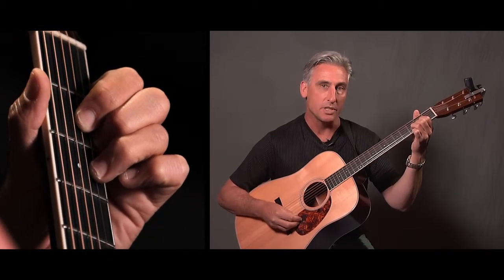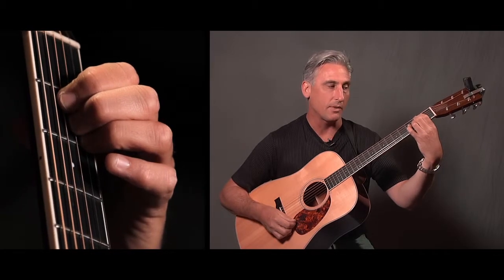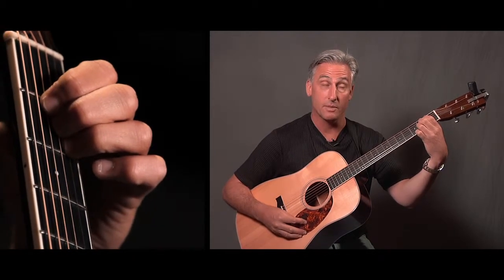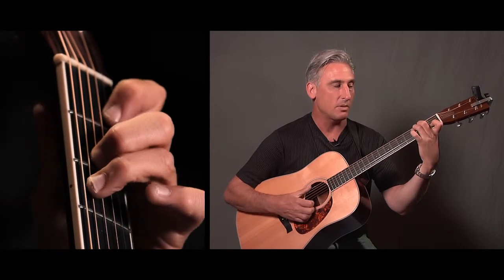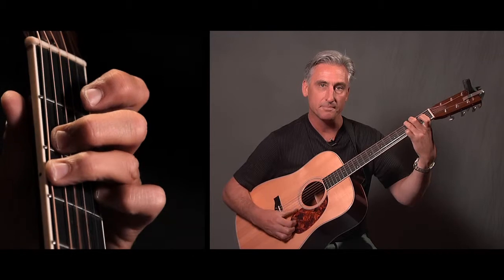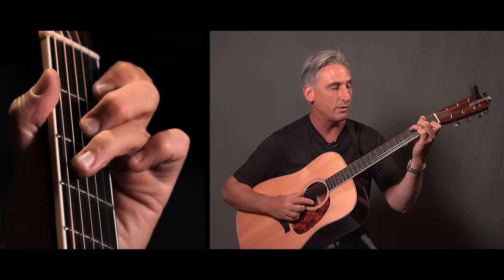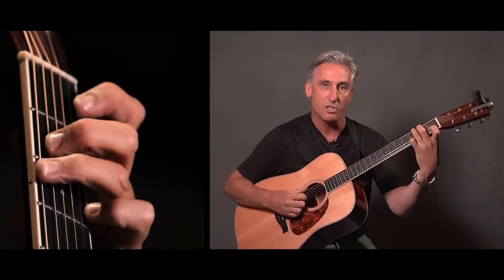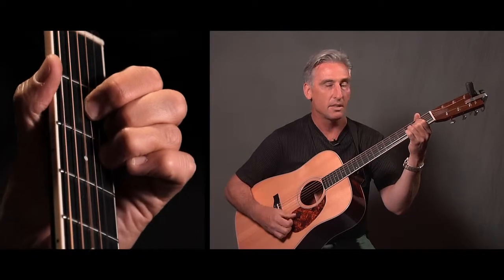AcousticGuitarJams.com Video 4: Chord Cycles #1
In this beginner video you add the C and G chords to A, E, and D.